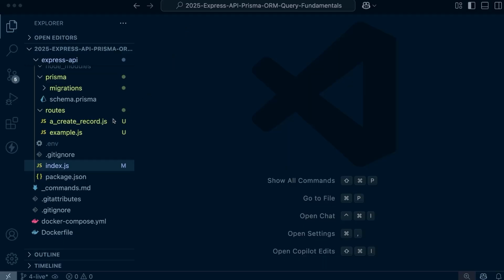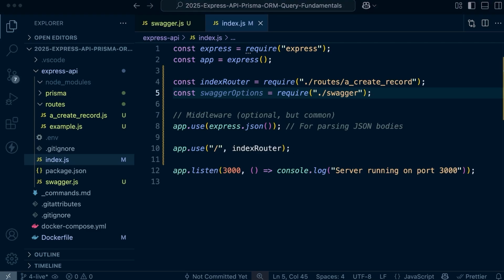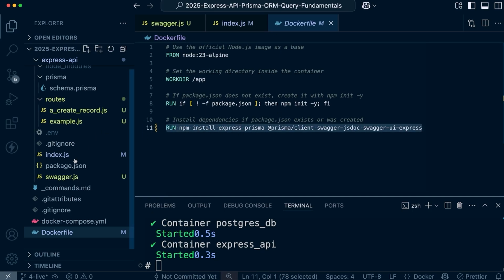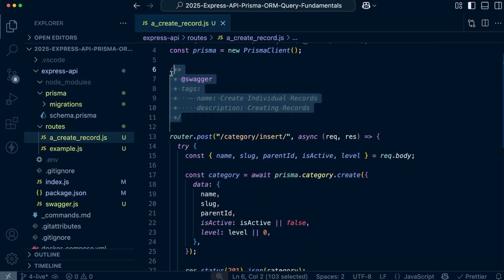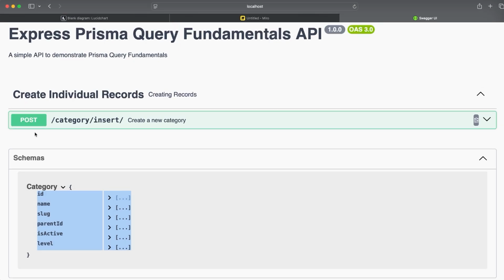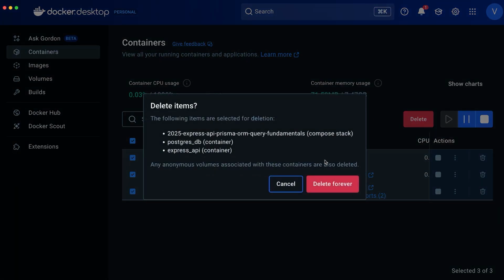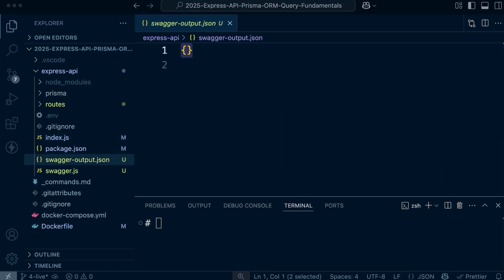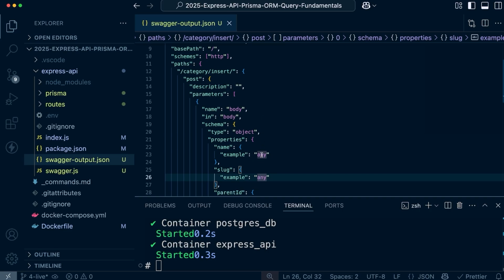Express API Documentation with Swagger | Express API & Prisma ORM Query Fundamentals Course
Express API & Prisma ORM Query Fundamentals Course | Express API Documentation with Swagger